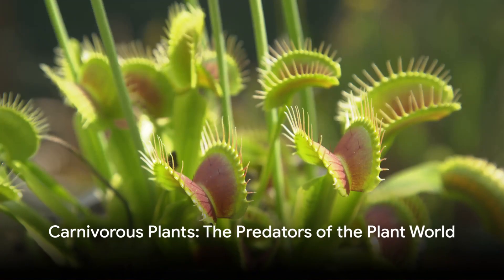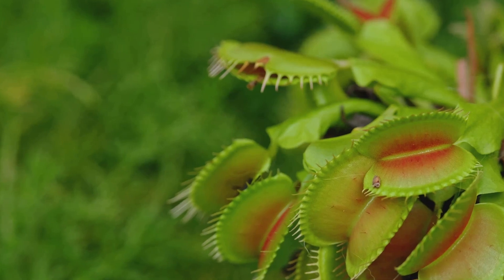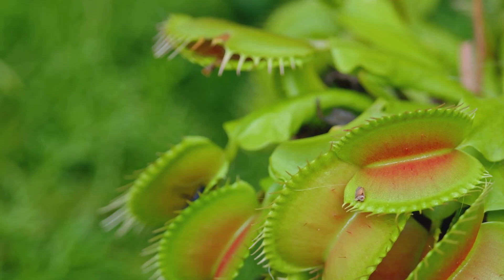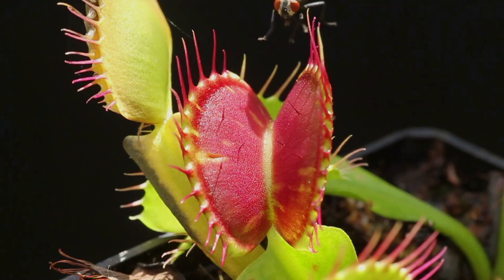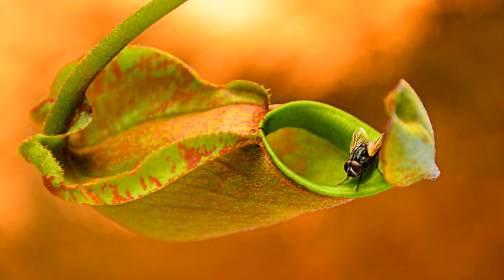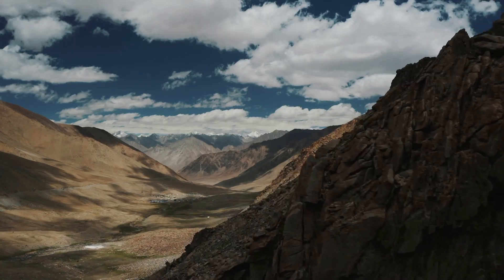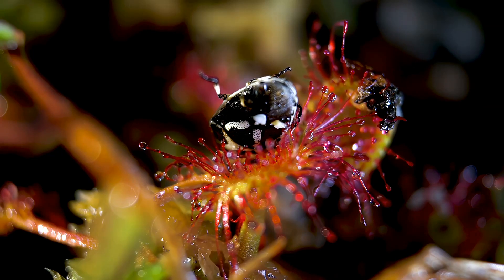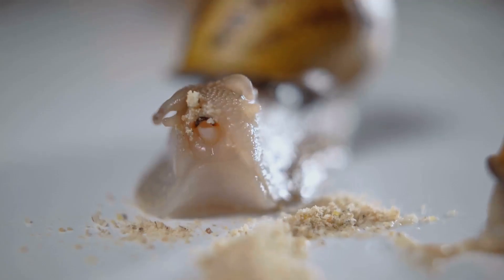Hungry Plants: The Science Behind Carnivorous Plants!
Step into the intriguing world of carnivorous plants with our captivating video. Explore the fascinating mechanisms through which these botanical predators catch and digest their prey, from sticky traps and snap traps to pitfall traps and suction traps. Delve into the evolutionary adaptations and ecological roles of carnivorous plants as we unravel the secrets of their predatory prowess.

🍃 Key Insights:

Carnivorous Adaptations: Discover the diverse adaptations of carnivorous plants, including modified leaves, specialized glands, and intricate trapping mechanisms evolved to capture and digest prey.
Trap Types: Explore the various types of traps employed by carnivorous plants, such as the sticky leaves of sundews, the snap traps of Venus flytraps, and the pitcher traps of pitcher plants, each tailored to different prey capture strategies.
Prey Digestion: Learn about the digestive enzymes and microbial communities within carnivorous plant traps that facilitate the breakdown and absorption of prey nutrients, supplementing the plants' nutrient-poor habitats.
Ecological Significance: Gain insights into the ecological roles of carnivorous plants as predators and nutrient recyclers in diverse habitats, from nutrient-poor bogs and wetlands to nutrient-rich soils and rocky outcrops.
Conservation Challenges: Explore the conservation challenges facing carnivorous plants due to habitat loss, overcollection, and environmental threats, and learn about efforts to protect and preserve these unique botanical treasures.

Enter the fascinating realm of carnivorous plants and witness the awe-inspiring strategies of nature's botanical predators!

🌿 Connect with greenplantfriend